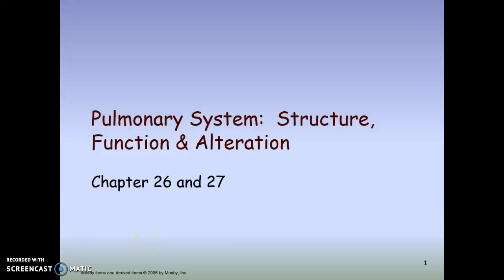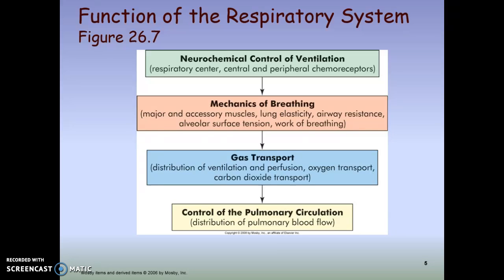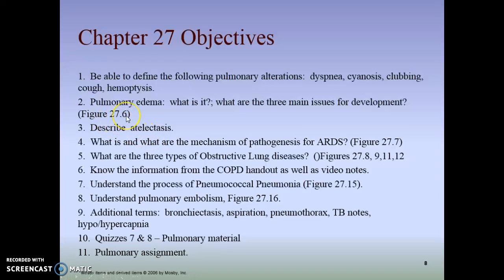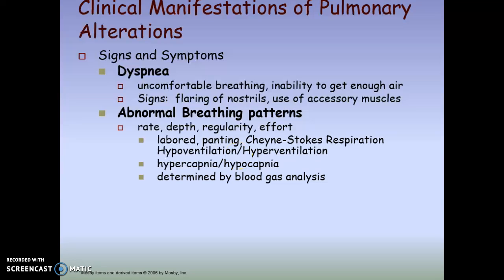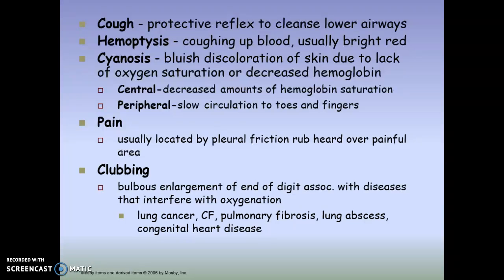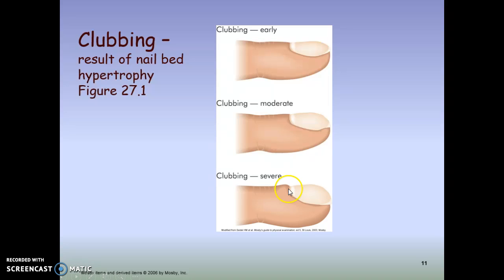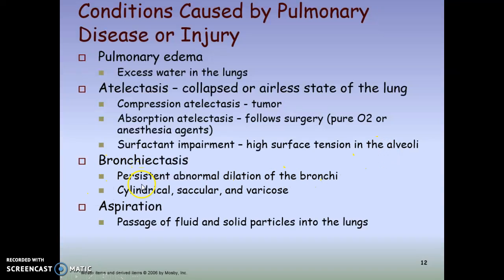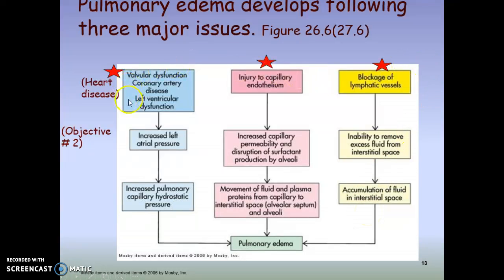Pulmonary Part 1